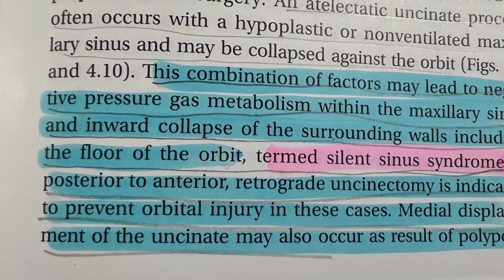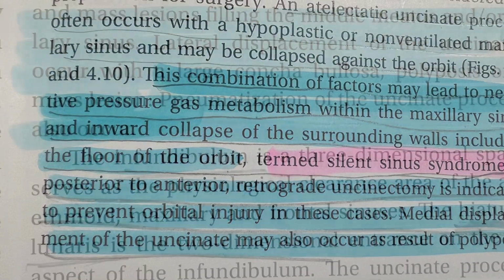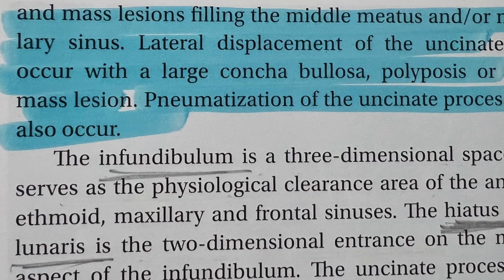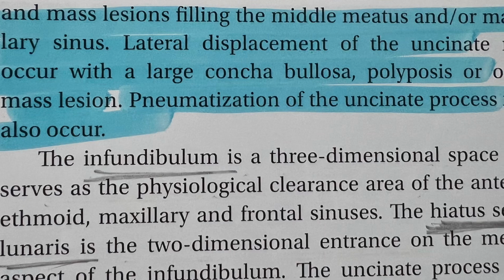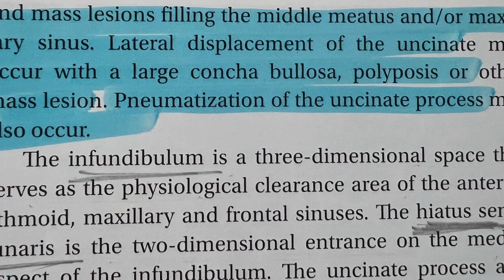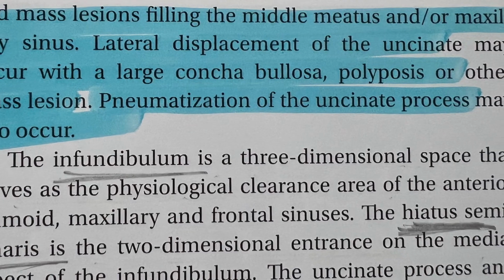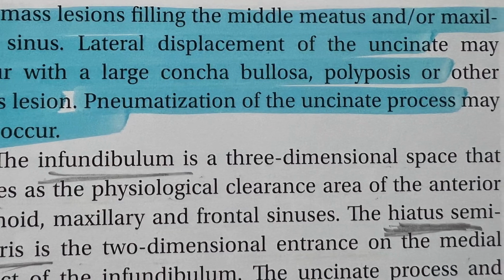SILENT SINUS SYNDROME